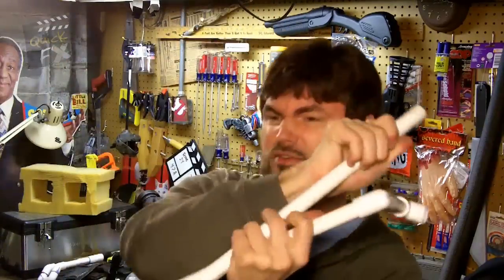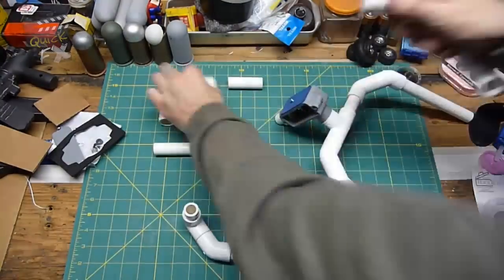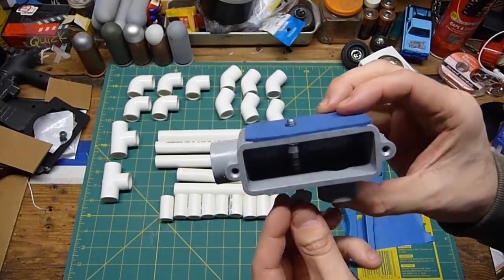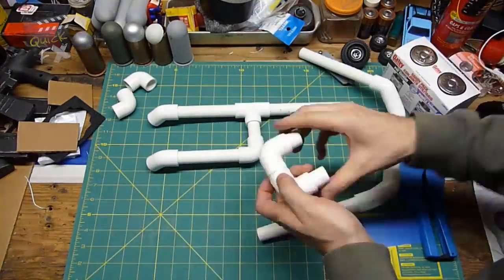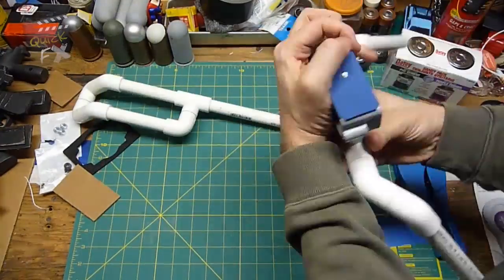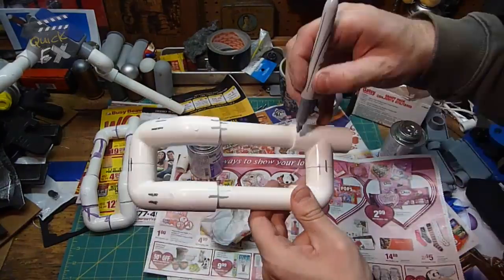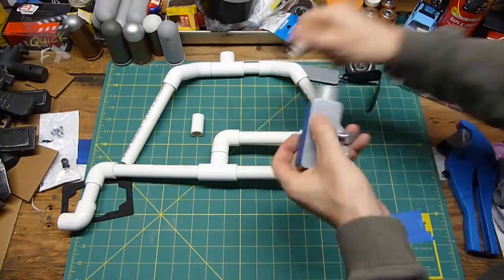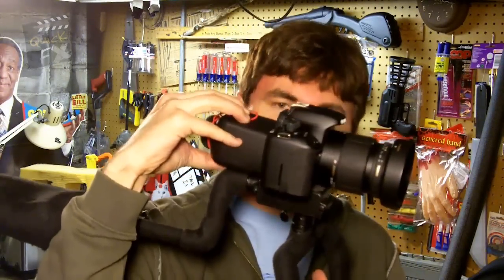DIY Shoulder Rig - PVC Camera Stabilizer - QUICK FX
FULL list of the Audio and Video Gear I use:

Rig Build with 1/2" PVC (Schedule 40)
5 - 90 degree
6 - 45 degree
2 - T joint
3 - 6 1/2-7" straight
2 - 5 1/2" straight
2 - 2 1/2" straight
9 - 1 1/2" straight

Cheap PVC shoulder rig (shoulder stabilizer) for filmmaking and video work!

If you're searching online for the conduit box,
it is called "Pvc LR Conduit body" :
Here's a link (look for cheap shipping tho)

This episode:
Recorded on the Kodak Zi8
Edited on Adobe Premiere CS5